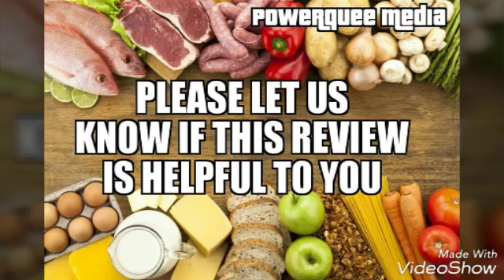WebStaurant Video Reviews part 4(31)